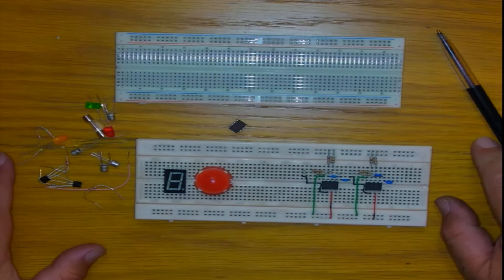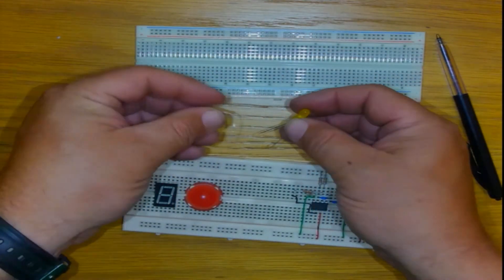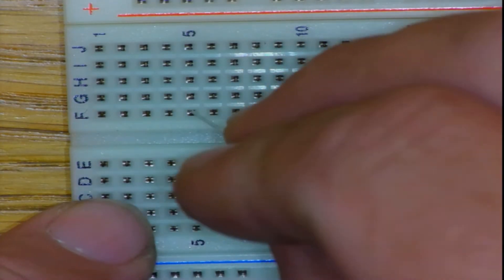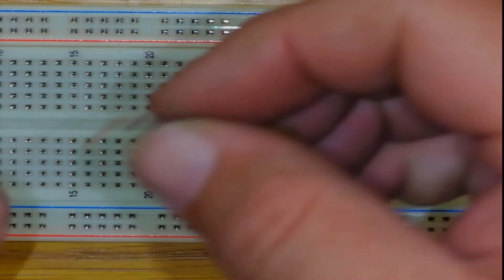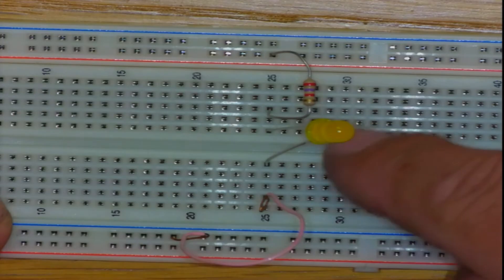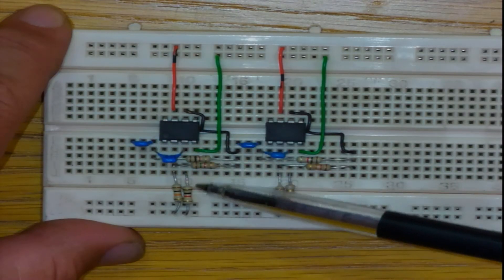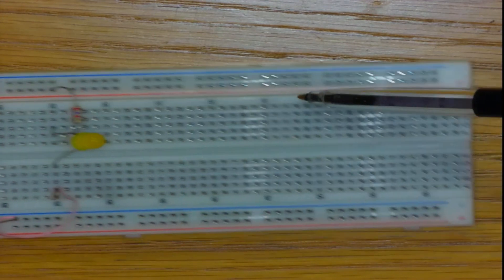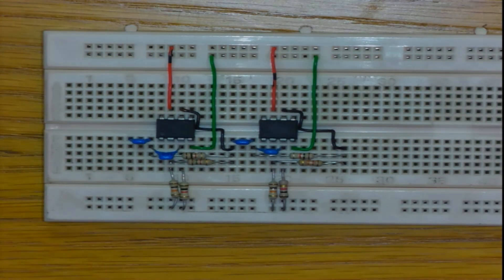11 BREADBOARD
Simple BreadBoarding
Relevant to all electrical and electronic studies